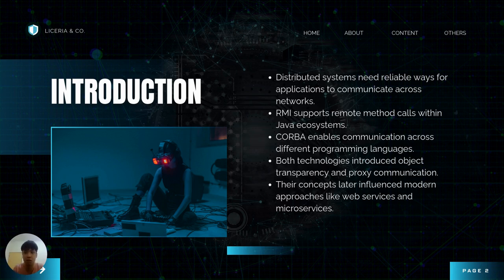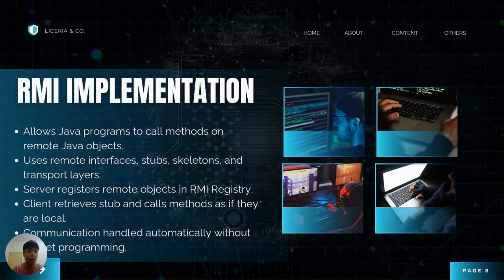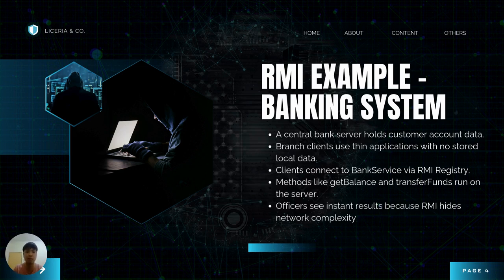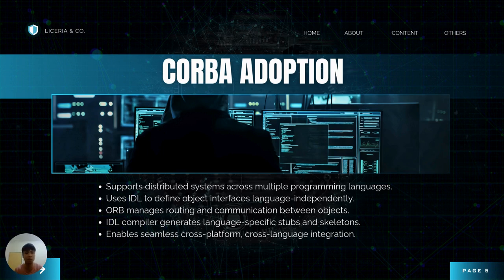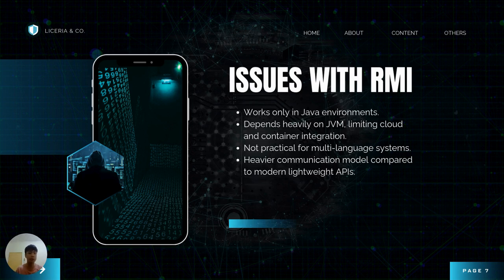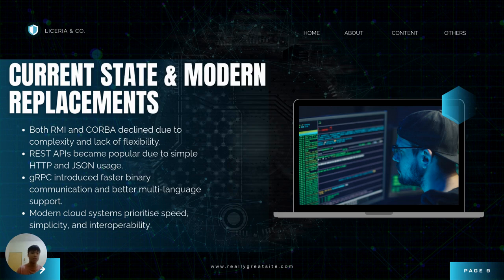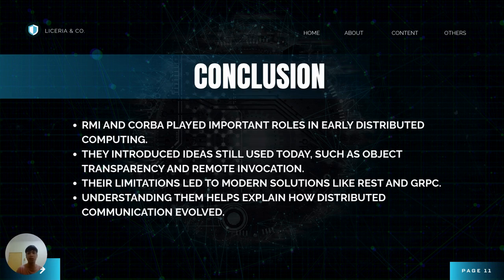Client Server Presentation Video